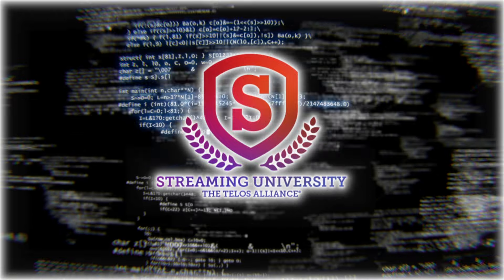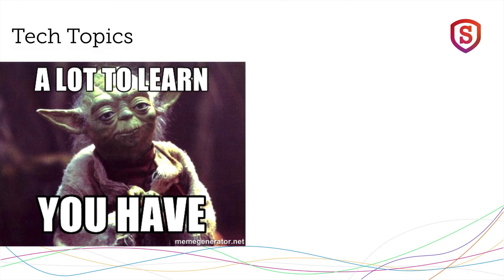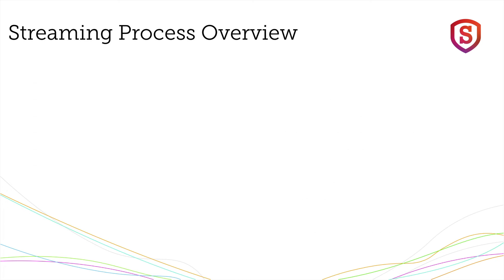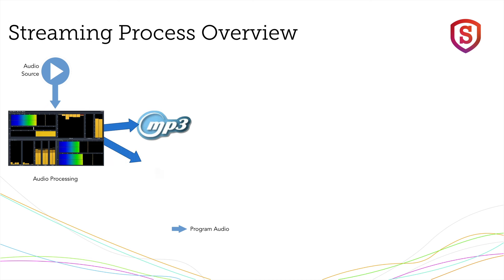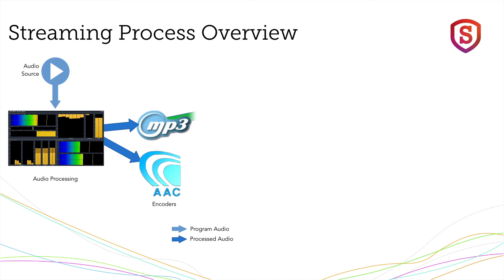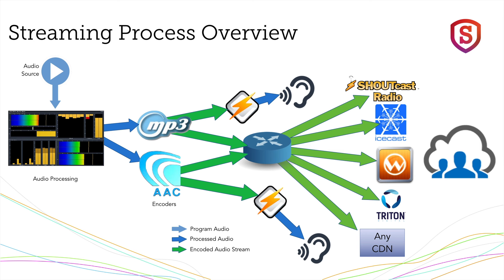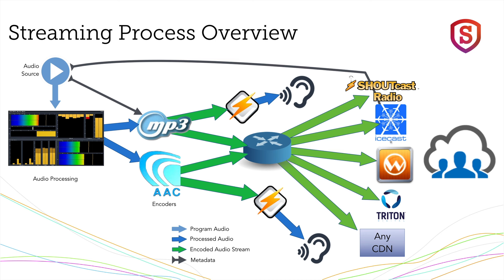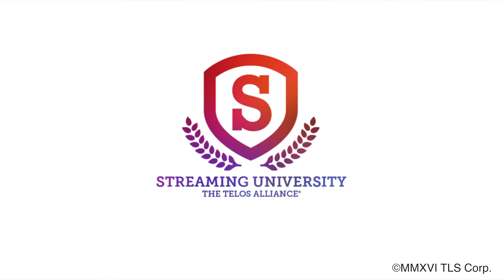Streaming University - Chapter 1 - Intro & Overview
Streaming University - Chapter 1: We introduce the course and take a quick review of the overall streaming audio process. Telos Alliance has led the audio industry’s innovation in Broadcast Audio, Digital Mixing & Mastering, Audio Processors & Compression, Broadcast Mixing Consoles, Audio Interfaces, AoIP & VoIP for over three decades. The Telos Alliance family of products include Telos® Systems, Omnia® Audio, Axia® Audio, Linear Acoustic®, 25-Seven® Systems, Minnetonka™ Audio and Jünger Audio. Covering all ranges of Audio Applications for Radio & Television from Telos Infinity IP Intercom Systems,  Jünger Audio AIXpressor Audio Processor, Omnia 11 Radio Processors, Axia Networked Quasar Broadcast Mixing Consoles and Linear Acoustic AMS Audio Quality Loudness Monitoring and 25-Seven TVC-15 Watermark Analyzer & Monitor. Telos Alliance offers audio solutions for any and every Radio, Television, Live Events, Podcast & Live Streaming Studio With Telos Alliance “Broadcast Without Limits.”

Routers & Monitors
Codecs & Transceivers
Stream Encoders & Processors
Radio Processors
IP Intercom
Audio Interfaces
Audio Delays
Watermark